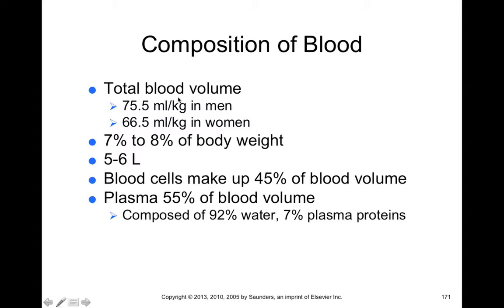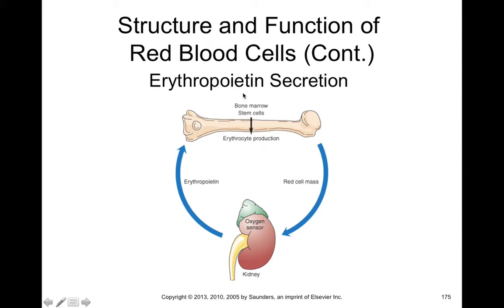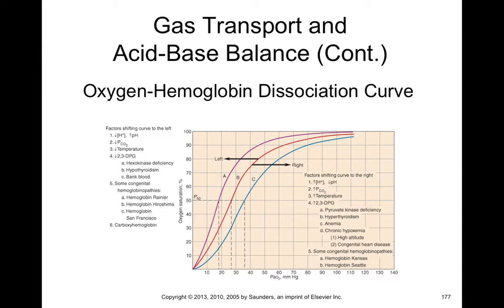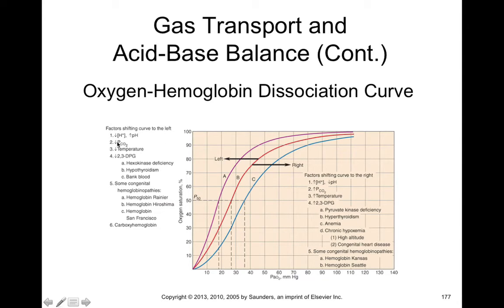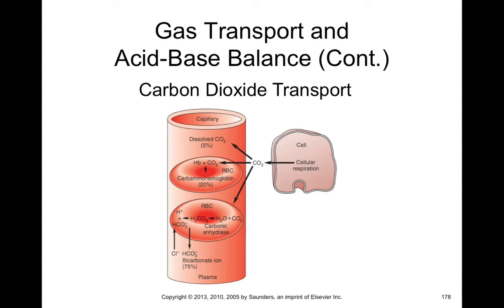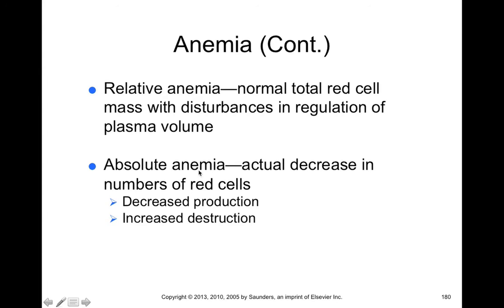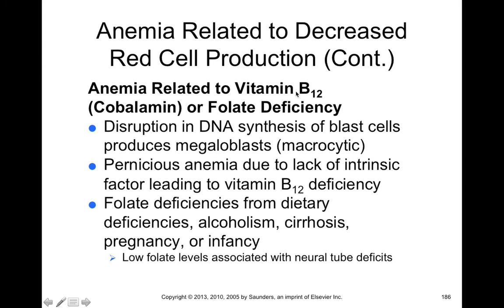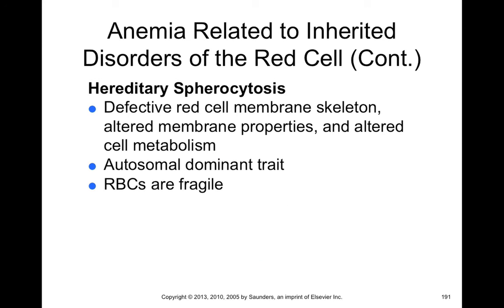Chapter 13 Alterations in Oxygen Transport BIOL300